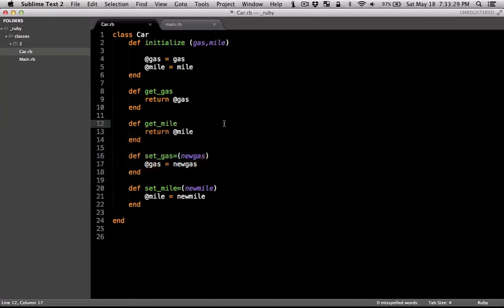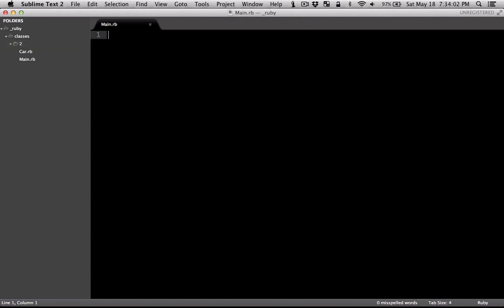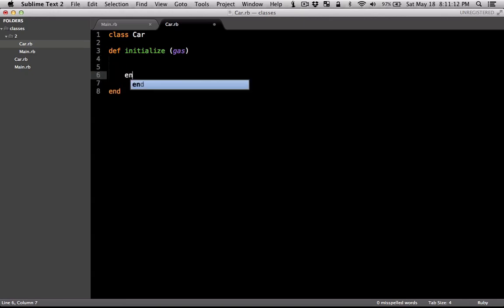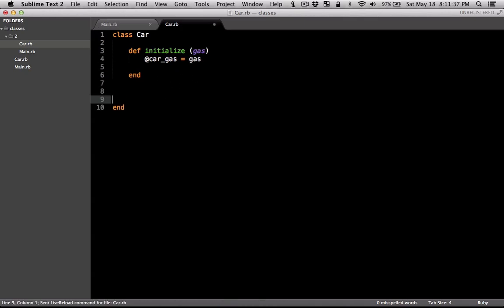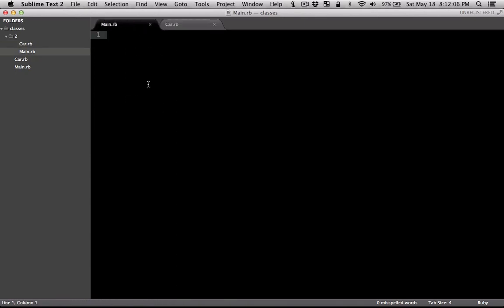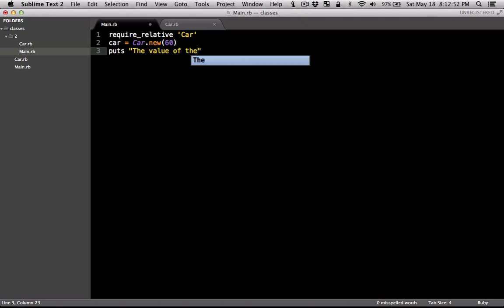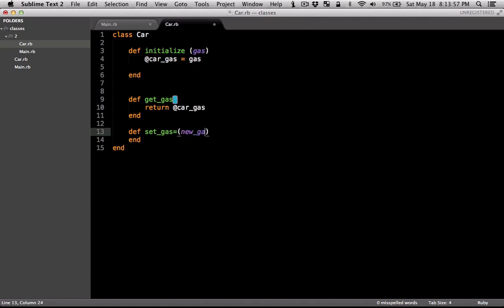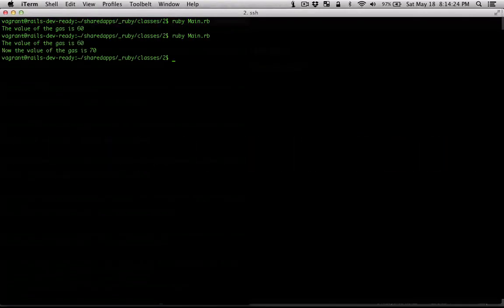Ruby on Rails Tutorials 6.1: How to make a class in Ruby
This is Short tutorial on how to make a simple class, setters and getters in Ruby. Classes are used all over the place in Ruby on Rails. This is the beginning of the discussion on Object Orientation or Object Orientated Programming. Classes are fundamental in Object Orientated languages like Ruby. Since Rails is based on Ruby, it is really important to know about classes and other aspects of object orientation. The object orientation can be harnessed to make applications that are robust, secure and modular. And that is just the beginning ...